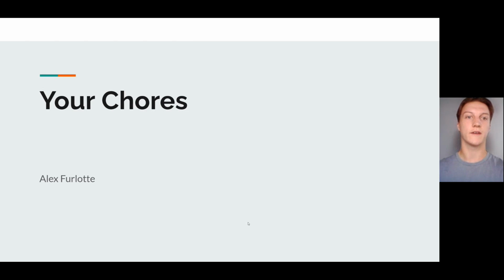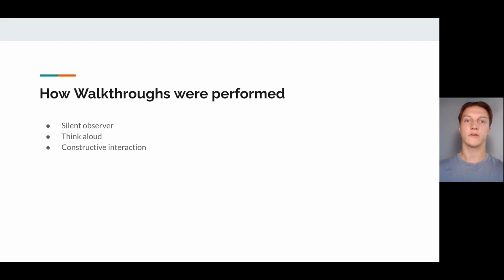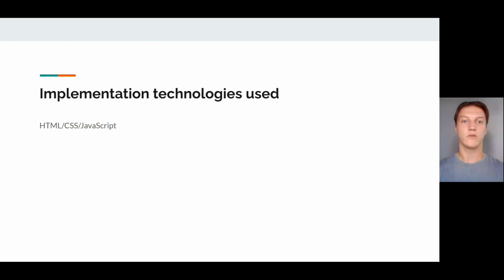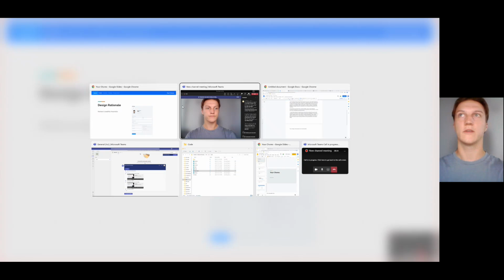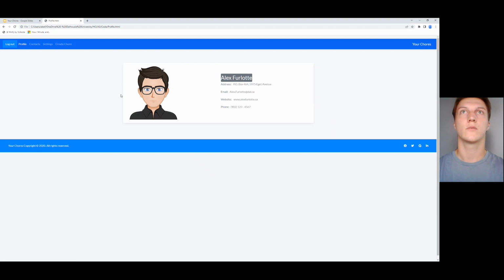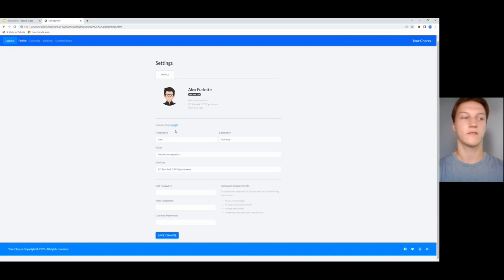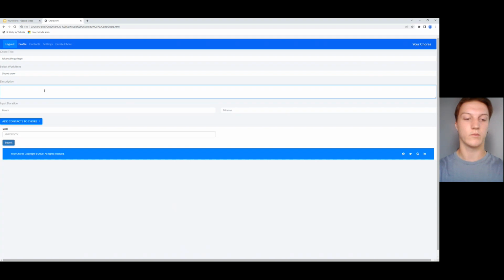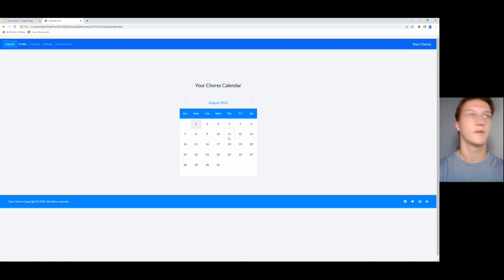HCI presentation and prototype walkthrough - Alex Furlotte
For COMP 482 Assignment 3 at Athabasca University